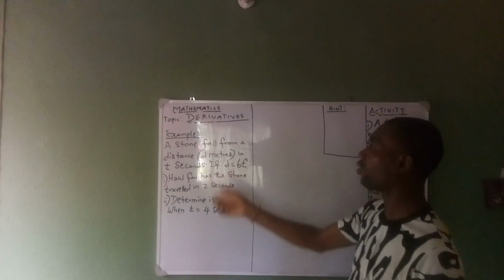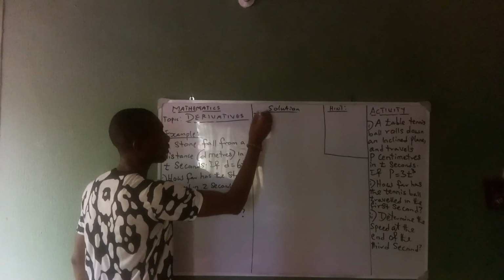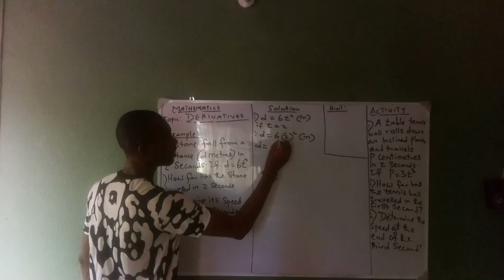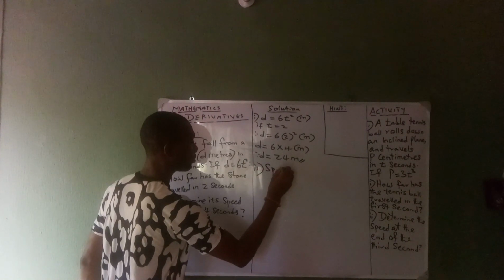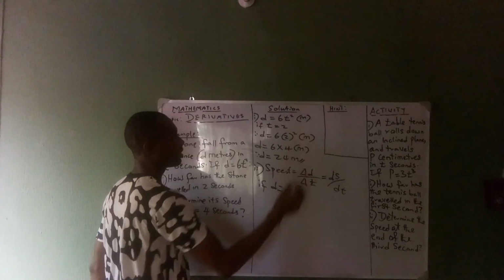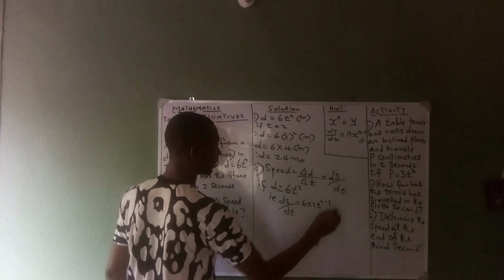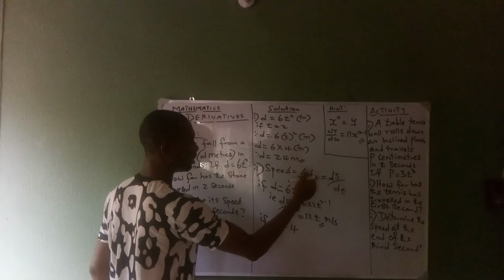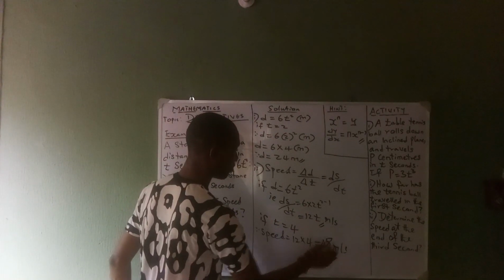Application of derivatives on exceptional problems(jamb, post-utme& neco review)